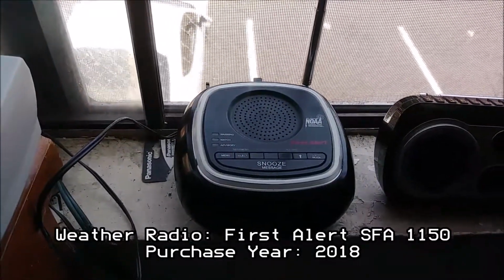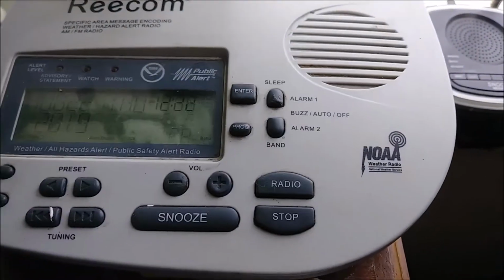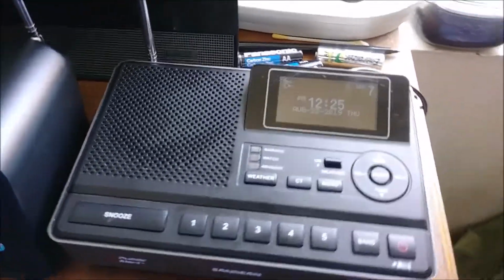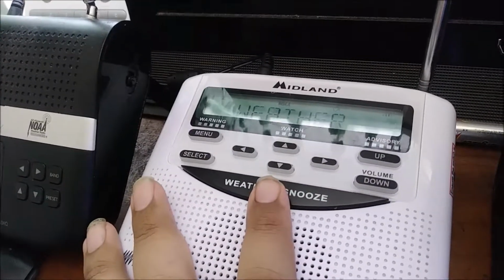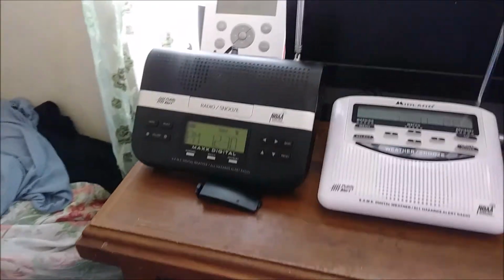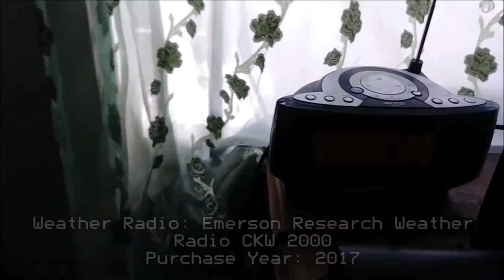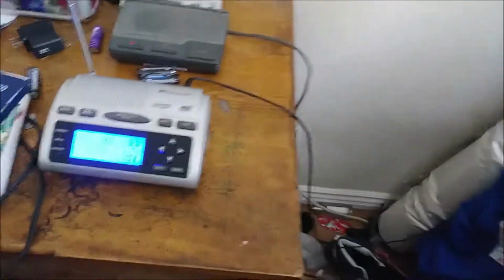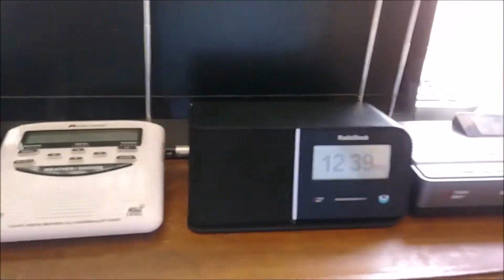My Weather Radio Collection as of 8/22/19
i have 12 weather radios so far